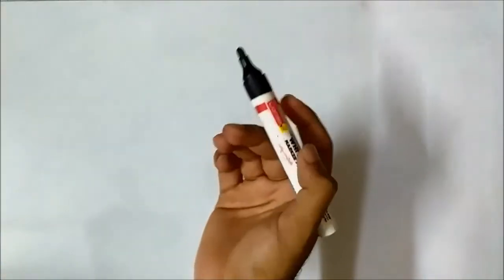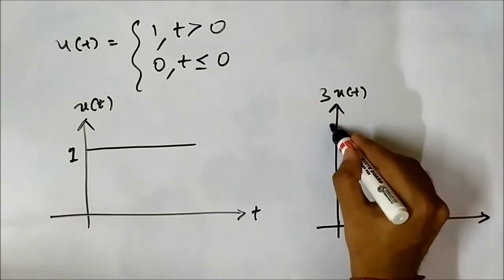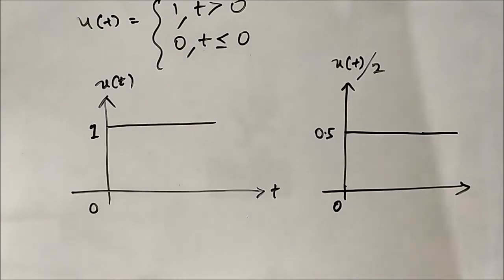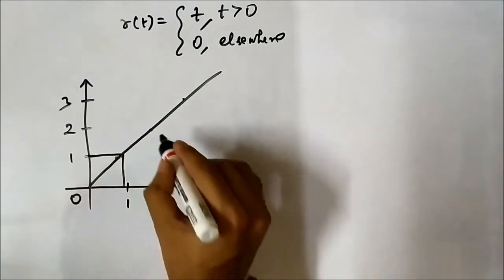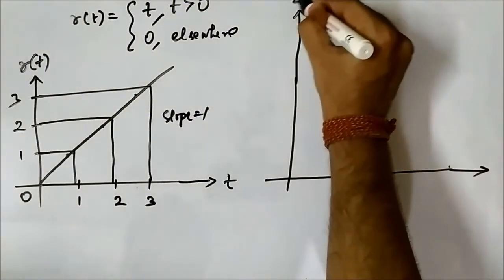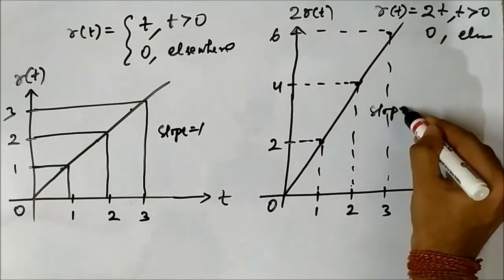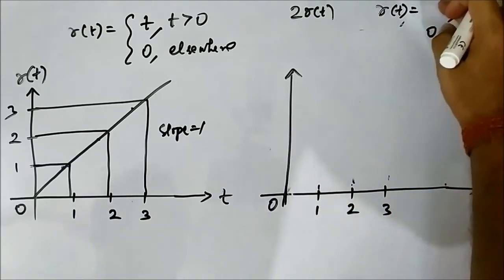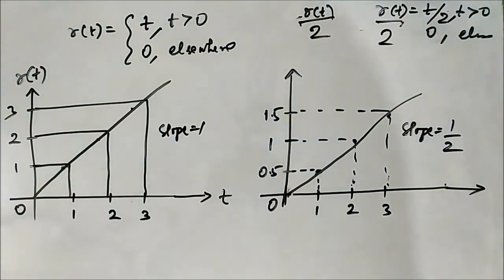Amplitude Scaling Of Step And Ramp Signals | Basic Operations On Signals | Signals And Systems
In this video, we are going to discuss the amplitude scaling of step and ramp signals.